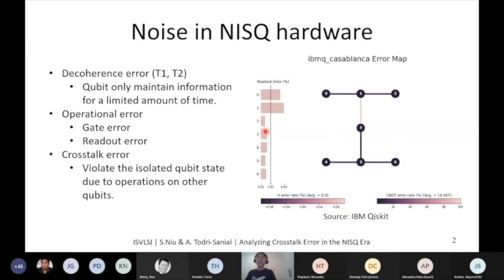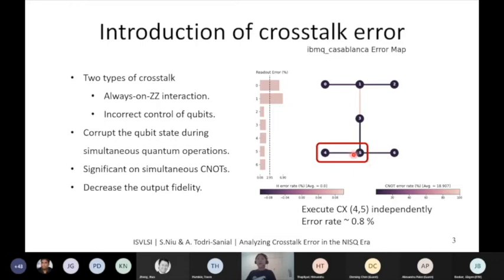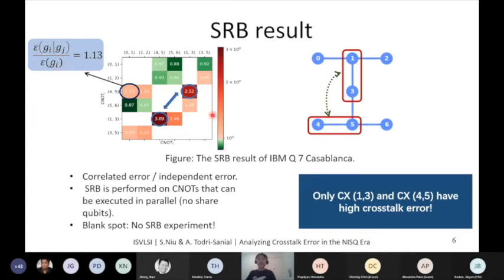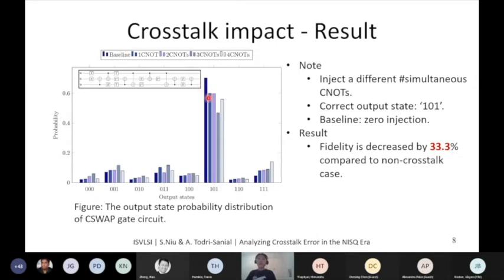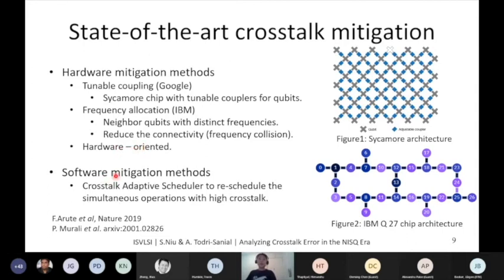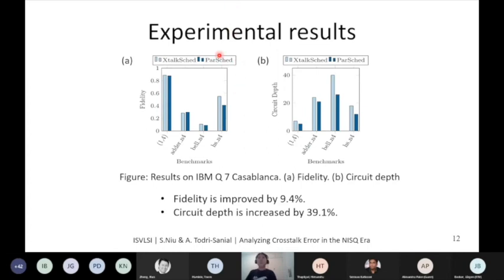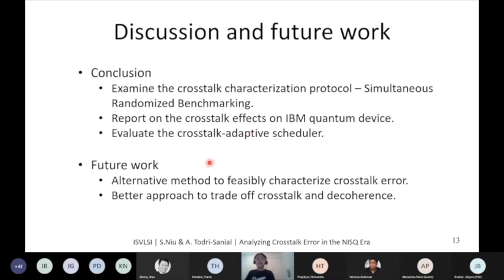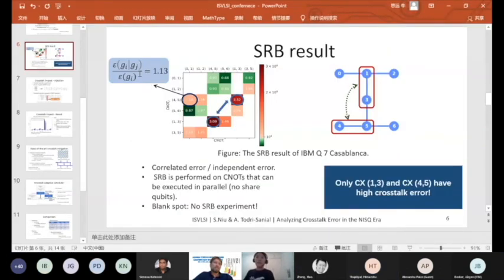Analyzing Crosstalk Error in the NISQ Era